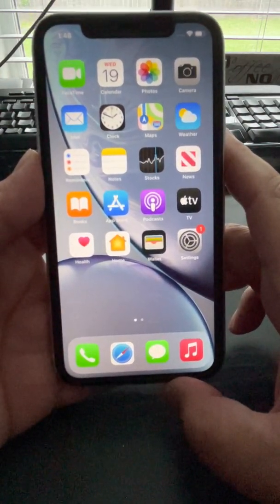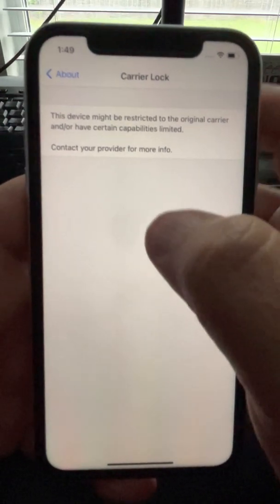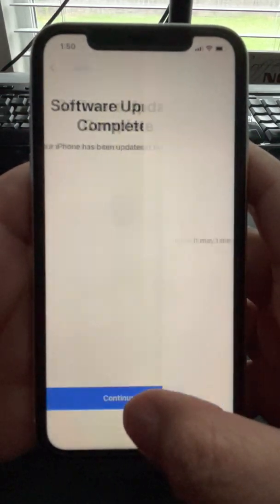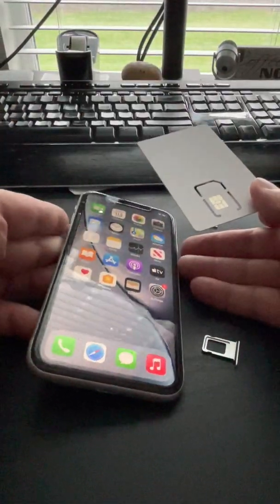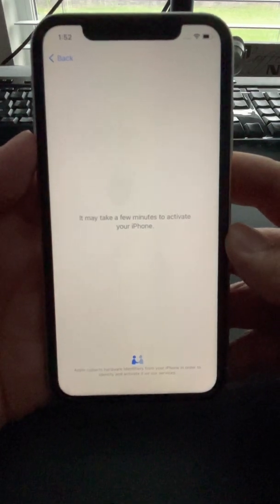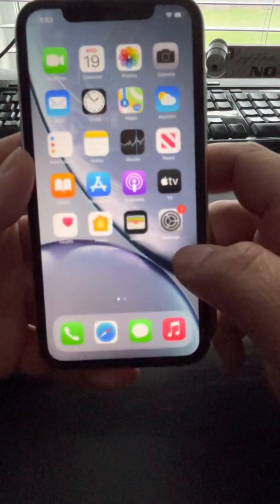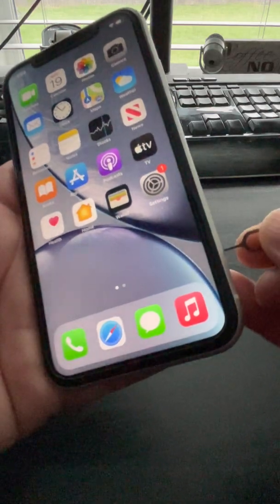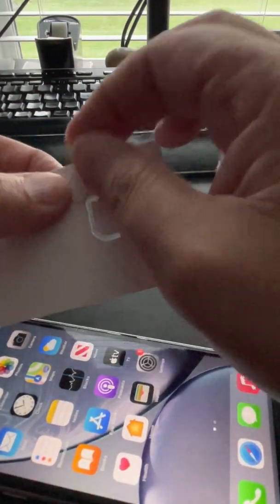🔥Smart Sim Unlock Card for IOS 14.6 Beta🔥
🚨 5/19/2021 iOS 14.6 Beta & IOS 14.5.1 working without problems🚨
Smart Unlock Sim Card is on 🔥 On IOS 14.6 Beta.
Warning ⚠️ I do not recommend to used any beta testing software on your personal iPhones due to is a beta software with many bugs 🐛 🐜 and errors. But you have the final said so. Follow step by step.

Get your at  Amazon store here 👇